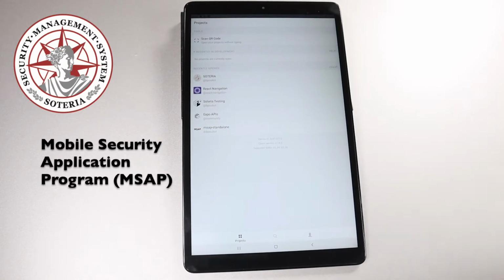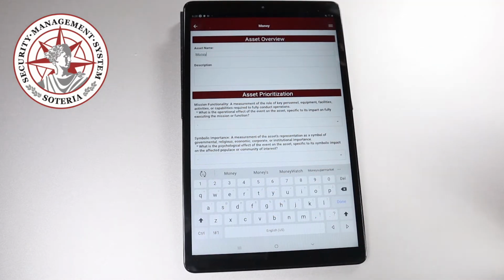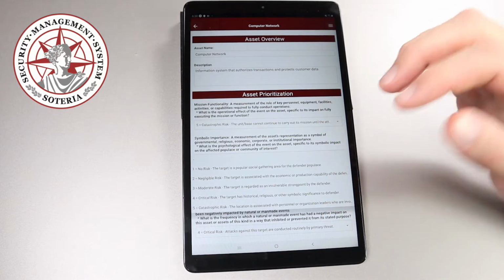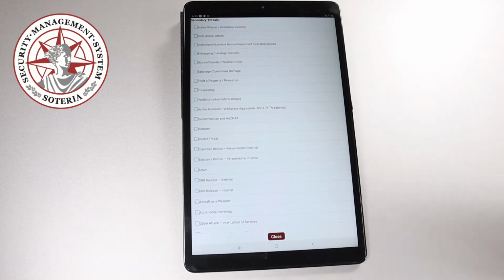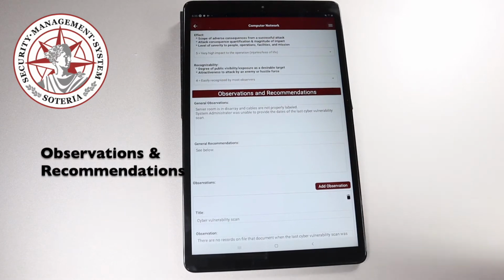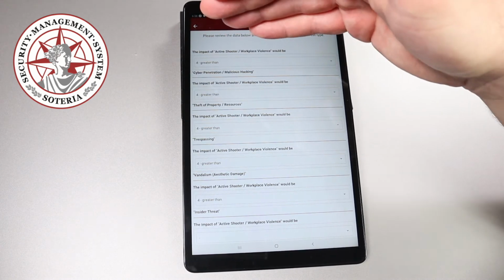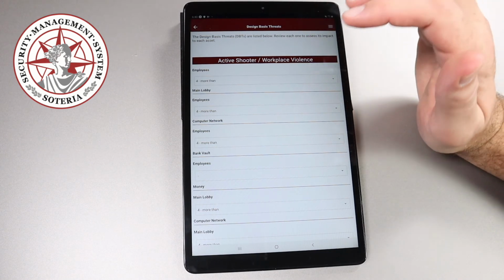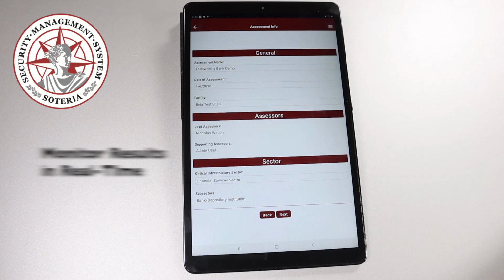SOTERIA Mobile Security Application Program (MSAP)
Learn how the SOTERIA Security Management System utilizes the MSAP to collect your vulnerability assessment data out in the field and then help you write your reports 70% faster.